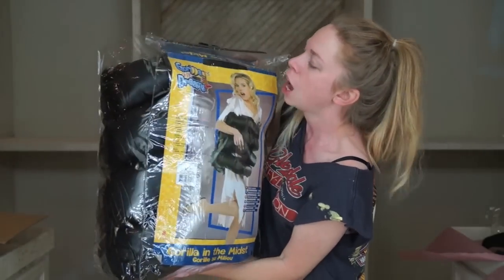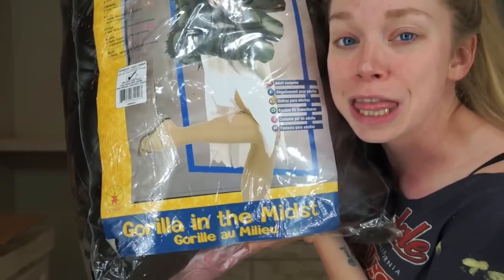WORLD'S WEIRDEST HALLOWEEN COSTUMES!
WANNA SEND ME MAIL?  SEND IT HERE!:
GRAV3YARDGIRL
PEARLAND, TEXAS
77588